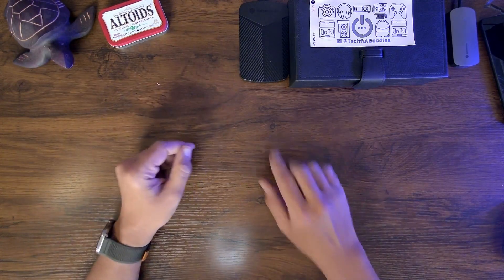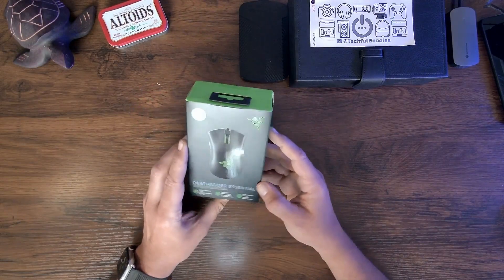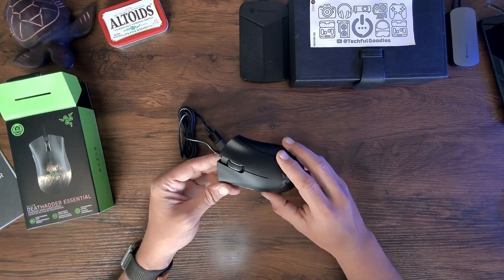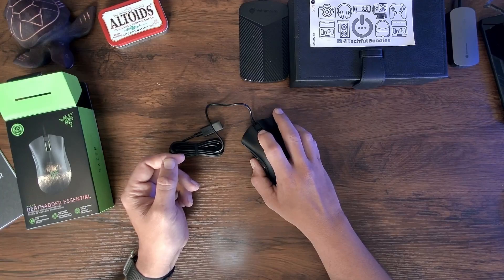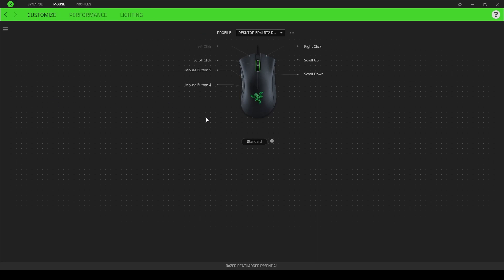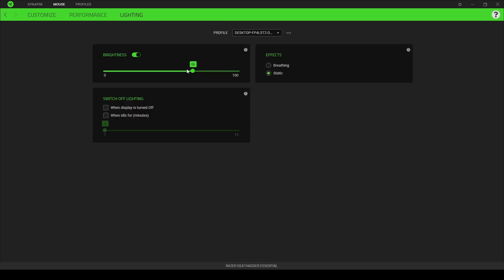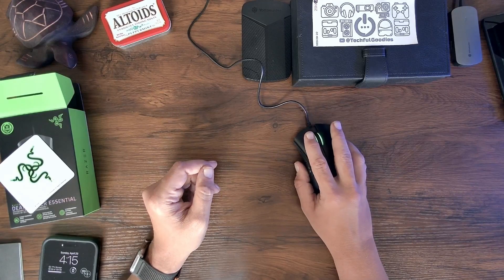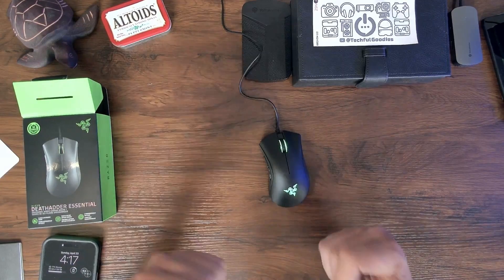Razer DeathAdder Essential Review: Affordable Gaming Mouse with High DPI Sensor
In this video, Carl from Technical Goodies reviews the Razer DeathAdder Essential Mouse. Looking for a new mouse, Carl shares his experience of being overwhelmed by the variety and high prices of gaming mice in the market. However, he found a solution with the Razer DeathAdder Essential, a budget-friendly option from a reputable company. Featuring a 6400 DPI optical sensor and five programmable buttons, Carl explores the mouse's capabilities that cater to his specific needs. Watch the video to discover if this affordable, wired gaming mouse is the right fit for you.

*Products in this Video (Amazon Links)*
⭐ Razer DeathAdder

🎤 FIFINE XLR/USB Dynamic Microphone
🎥 Anker PowerConf C200 2K WebCam
🎥 Canon M200 Vlogging Camera
🎧 JBL Live 660NC

00:00 Introduction
01:17 What's in the box
01:53 Features
04:00 Plugging it in
04:26 Razer Synapse Software
07:14 Final Thoughts

sites